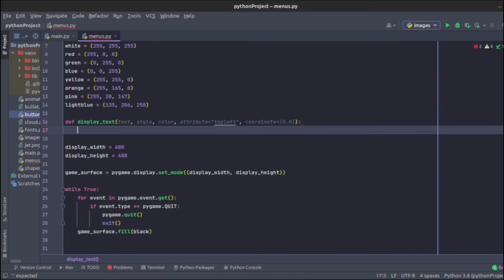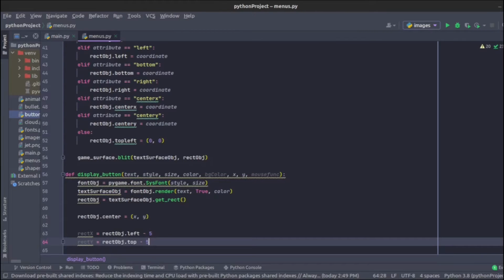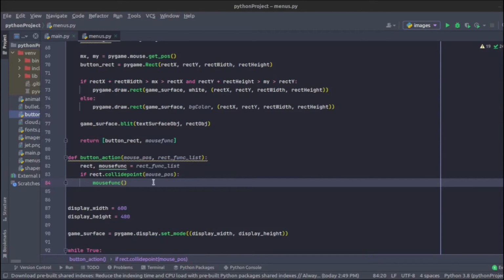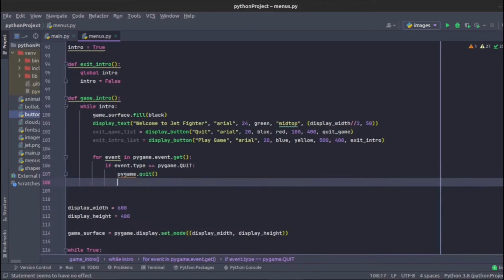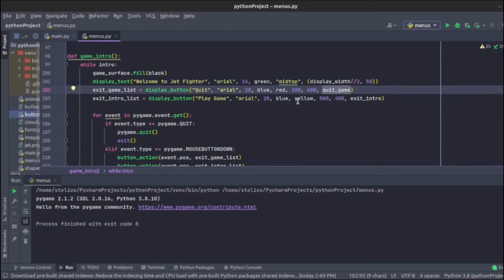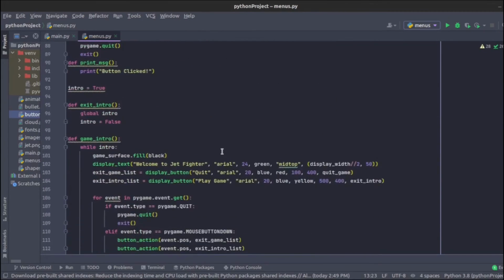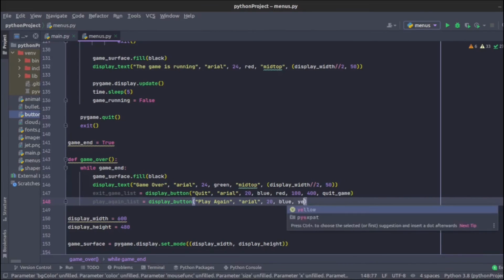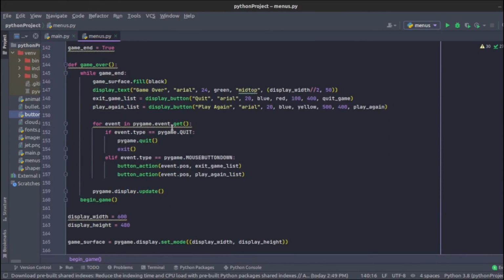Pygame Menus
In this course you will learn about displaying images and creating menus.

Creating Interactive Menus

In this section, you will learn how to create interactive menus. We will be creating 2 menus, Game Intro and Game Over menus. Let's get started.